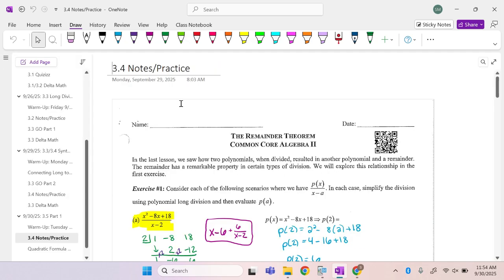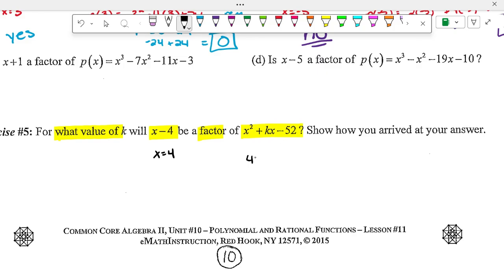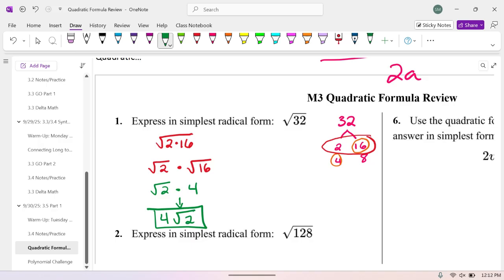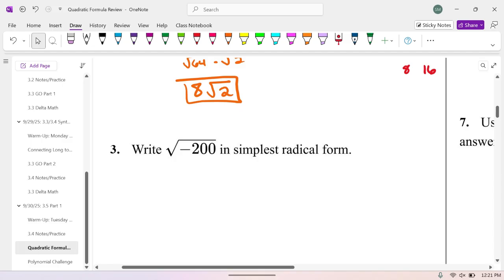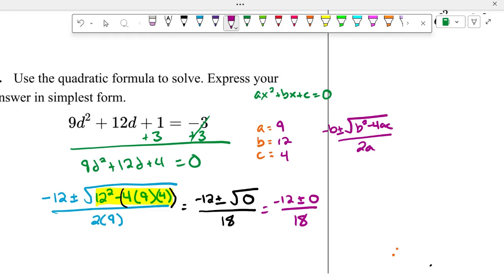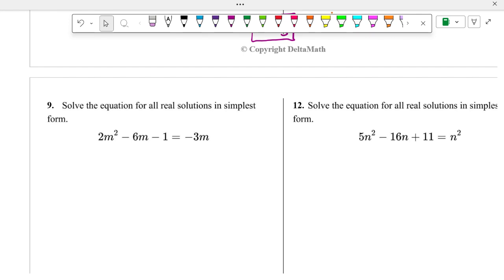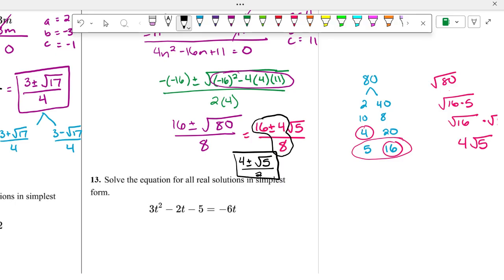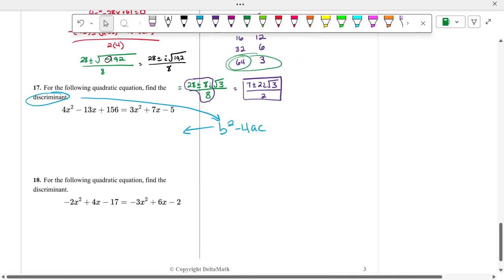Quadratic Formula Review Lesson Math 3 F25